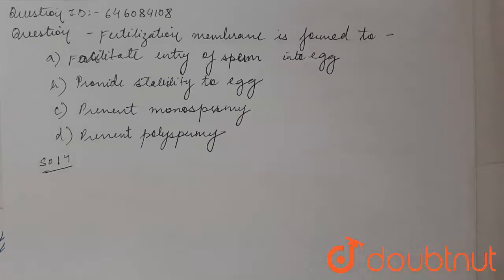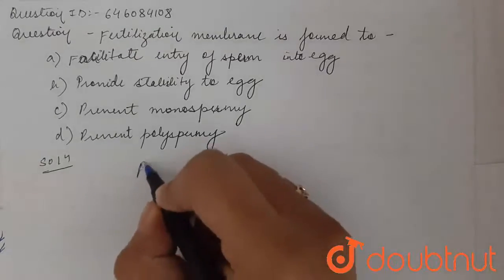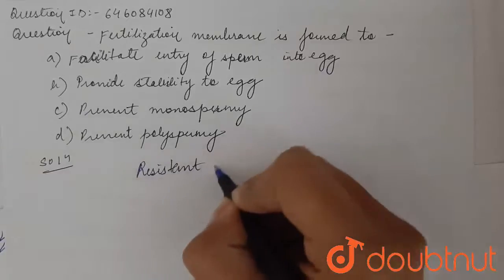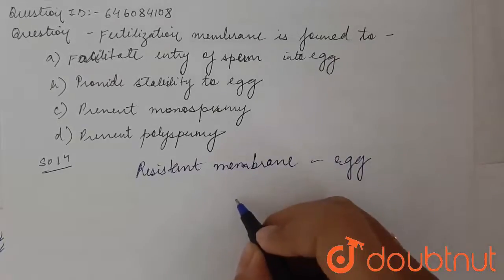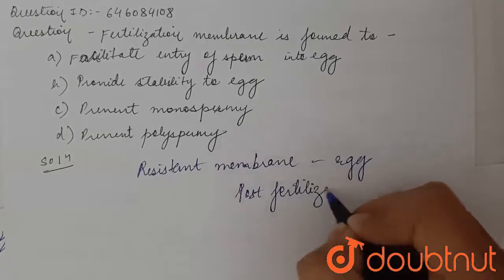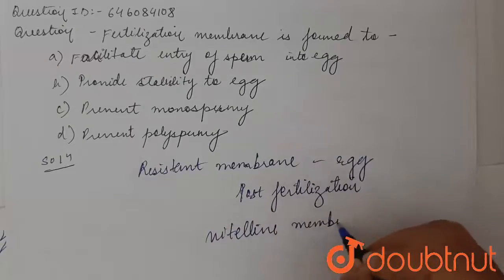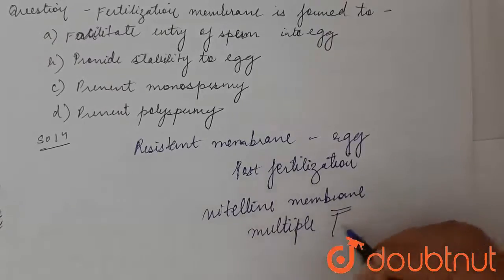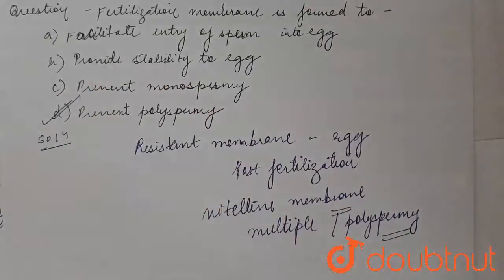Fertilization membrane is formed to | 12 | HUMAN REPRODUCTION | BIOLOGY | DINESH PUBLICATION EN...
Fertilization membrane is formed to
Class: 12
Subject: BIOLOGY
Chapter: HUMAN REPRODUCTION
Board:NEET

👉 Have Any Query? Ask Us.